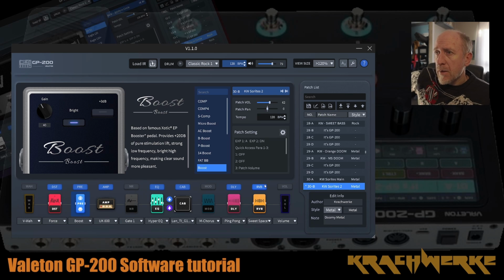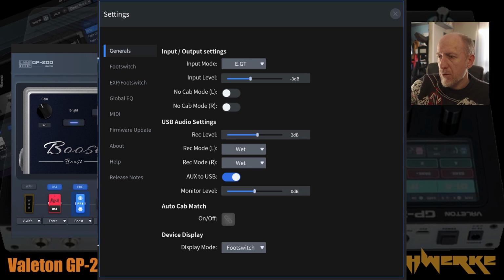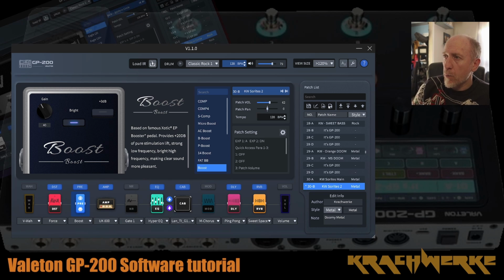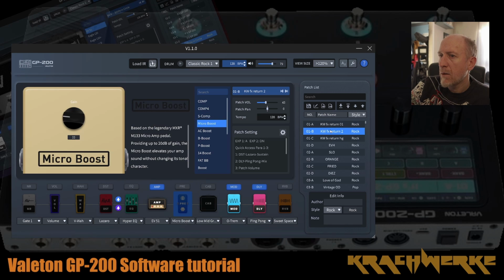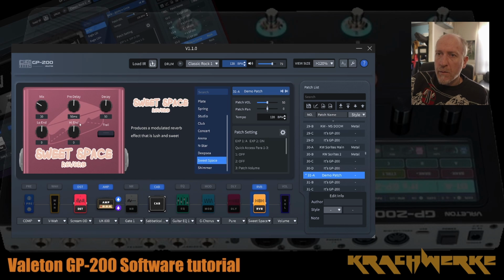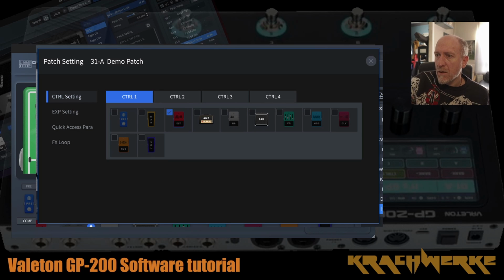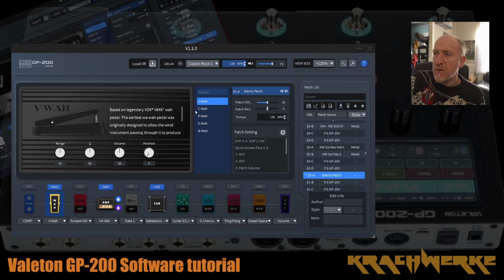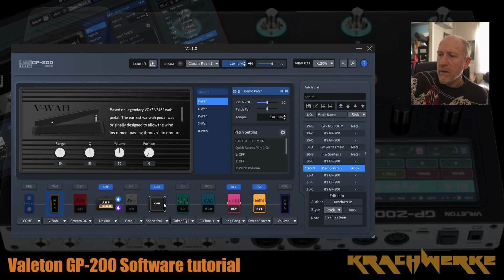How to use the VALETON GP-200 Software Editor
Video Sections:
00:00 Quick Overview
00:52 Settings Overview
10:58 Creating a Patch

Please support :-)
Valeton GP-200 Patches:

easy to use and sound great

The patches do however work great with just the stock cab match Impulse Responses from Valeton.